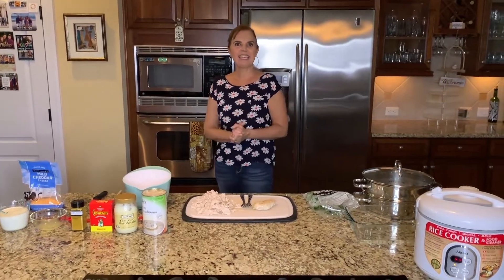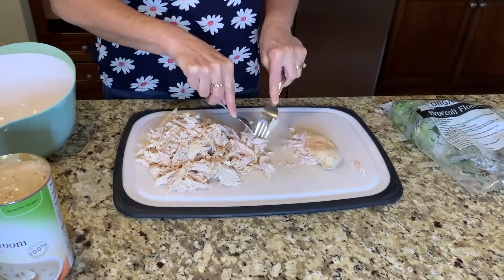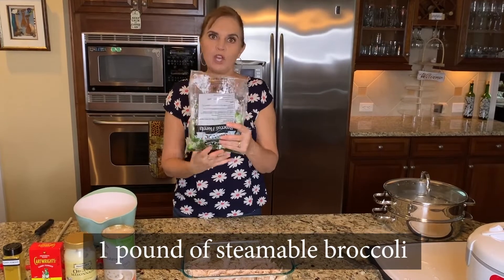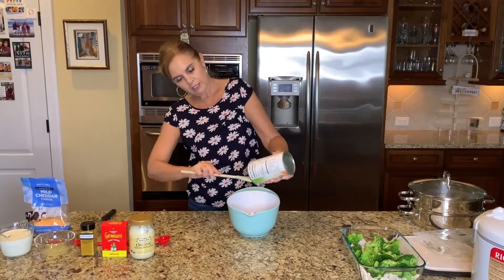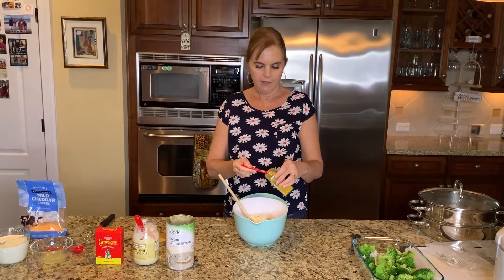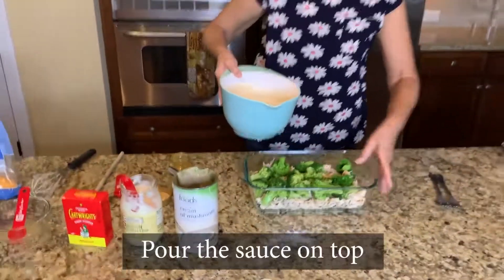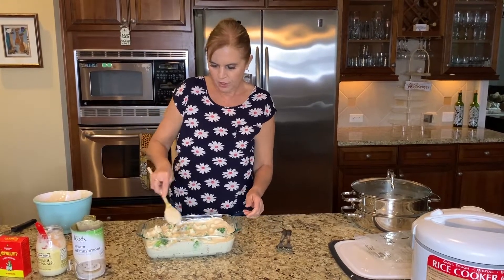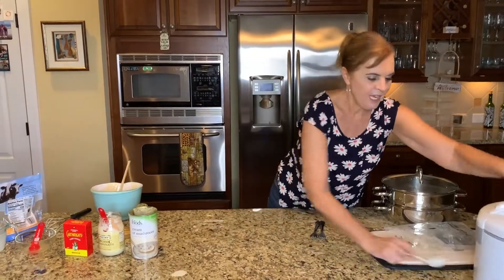Chicken Broccoli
One of my favorite chicken dishes. It is so nice and creamy with a crunchy topping of cheese and breadcrumbs. It's such a quick meal and perfect for a family of 6.

Chicken Broccoli Recipe:

Ingredients:
2 skinless, boneless chicken breasts (approximately 1.5lbs)
Broccoli (approximately 1 lbs)
Tin of condensed cream of mushroom soup (approximately 26oz)
3 Tbsps mayonnaise
1 tsp curry powder
1 tsp lemon juice
1 cup half and half (half milk / half cream)
Grated cheese
Breadcrumbs

Method:
• Steam chicken until cooked
• Shred cooked chicken and set aside
• Steam or microwave broccoli
• Layer chicken and broccoli in an ovenproof serving dish
• Mix the mushroom soup, mayonnaise, curry powder, lemon juice, half
        and half
• Pour sauce over chicken and broccoli (use a fork to distribute sauce
        throughout the dish
• Bake in a 350˚F oven for 30 minutes
• Sprinkle grated cheese and breadcrumbs on top
• Grill until brown
• Serving suggestion: serve over yellow or white rice with a side salad